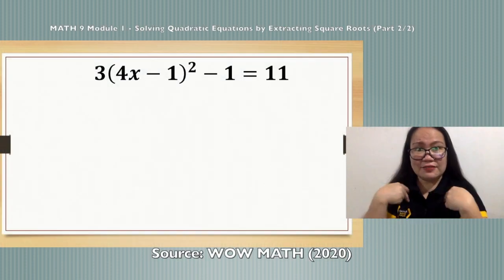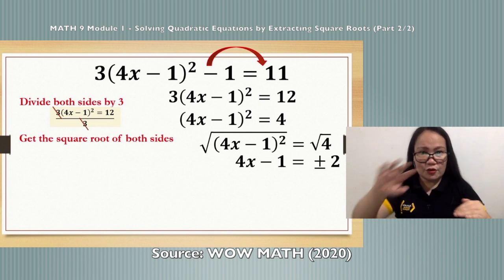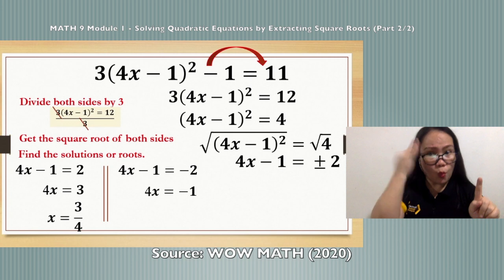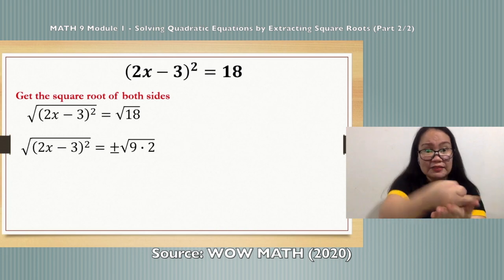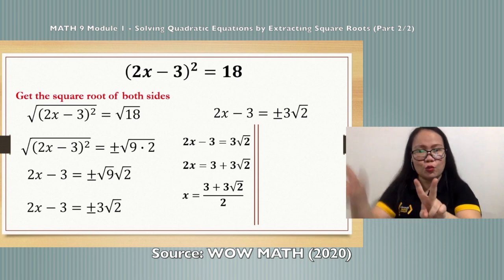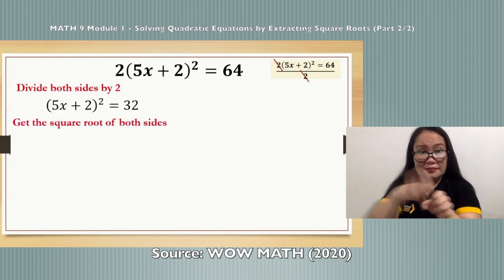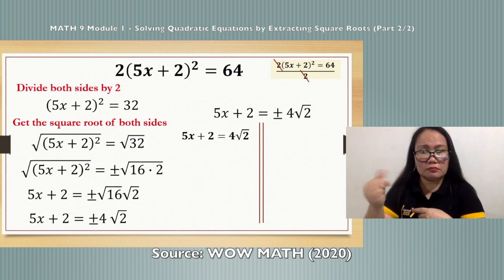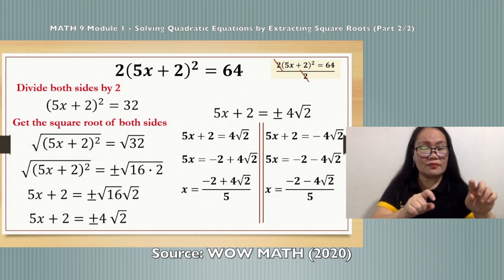MATH 9 Lesson: SOLVING QUADRATIC EQUATION BY EXTRACTING SQUARE ROOT (Part 2/2)